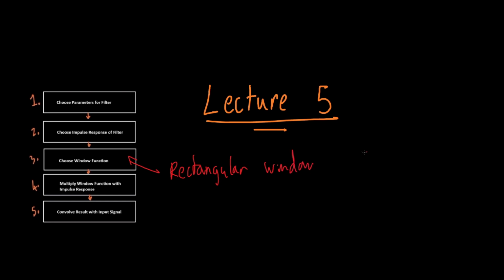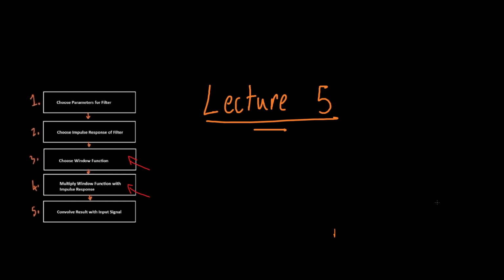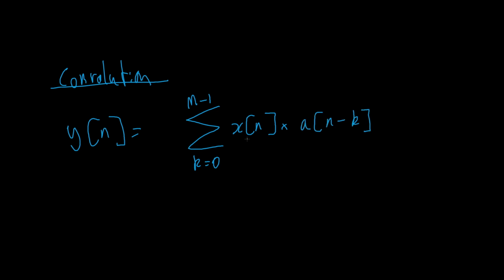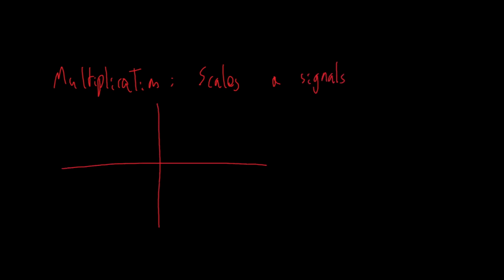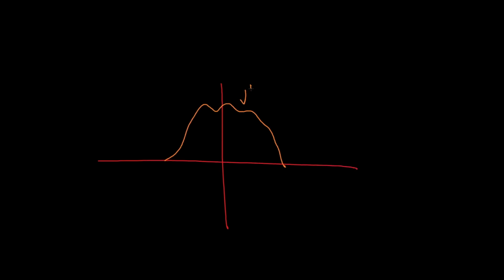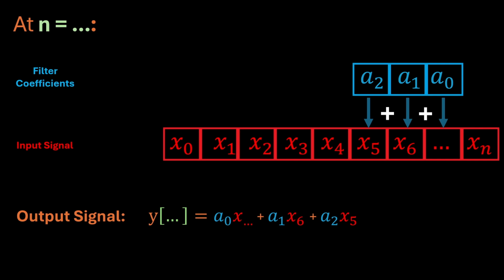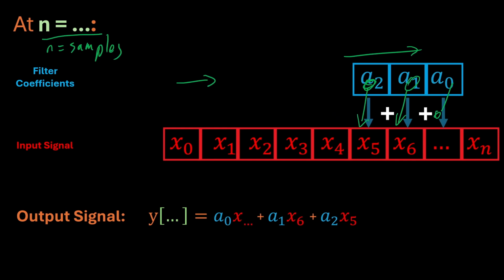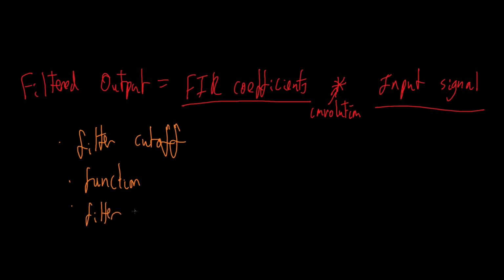FIR filters Lecture 5: Convolution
An easy to digest guide to FIR filters. Today we learn about convolution and its importance to building FIR filters.

Timestamps:

0:00 Introduction
2:55 Convolution Formula
5:10 Convolution Animation
6:30 Why is Convolution Needed?
7:00 Next Lecture